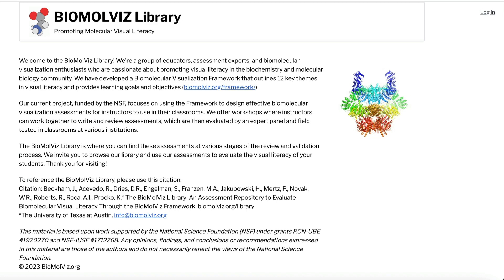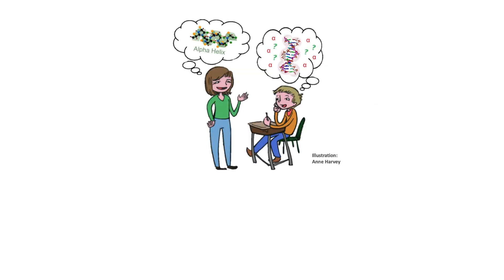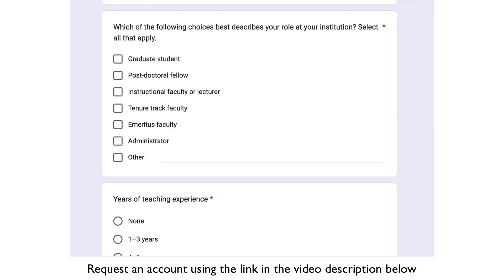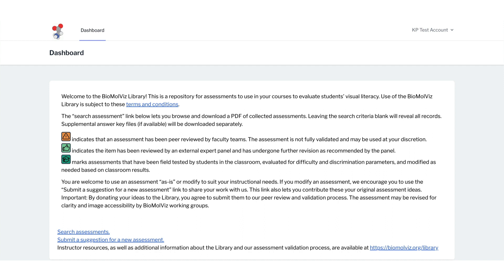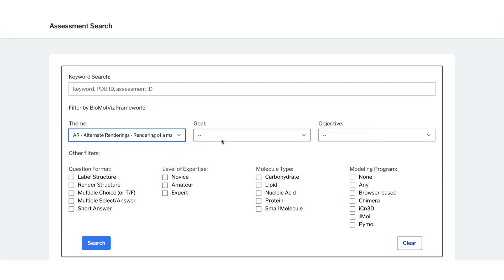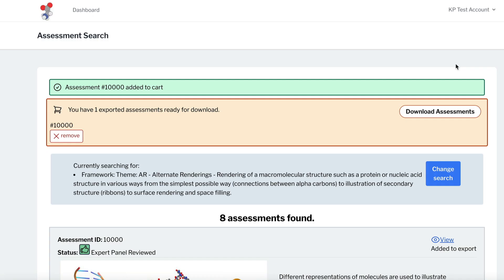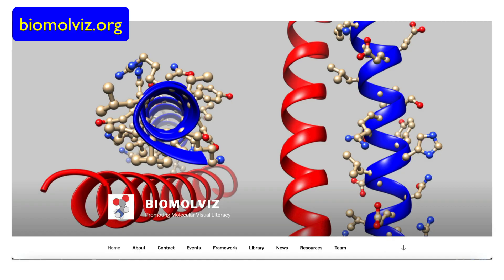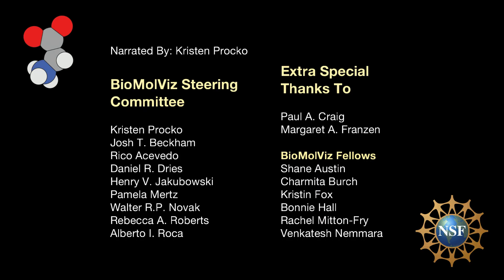Welcome to the BioMolViz Library: A Visual Literacy Assessment Repository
BioMolViz is a team working to improve visual literacy instruction in life science classrooms. We engage instructors in workshops and working groups to write, revise, and validate assessments involving biomolecular visualization. We are pleased to announce that some of these assessments are now available in our repository, the BioMolViz Library.

Instructors are welcome to sign up for a Library account using this form

We also invite you to visit our for information about workshops, training, and upcoming events, as well as resources for teaching biomolecular visualization.